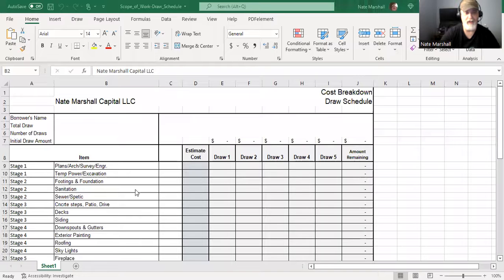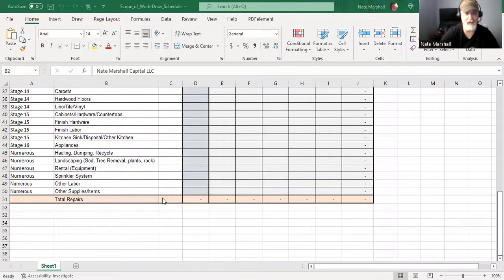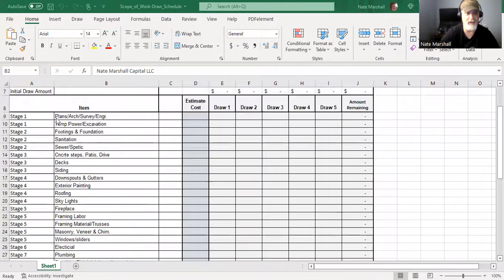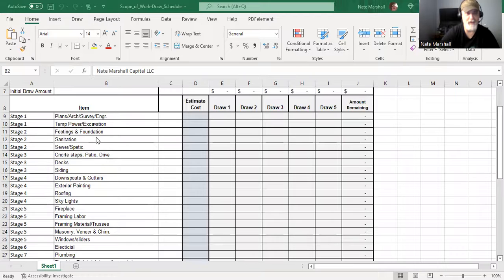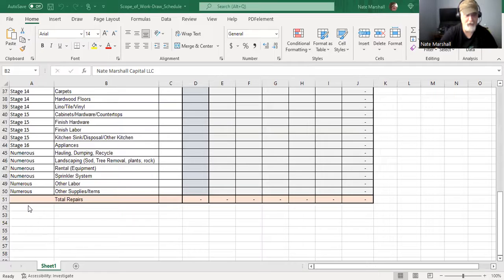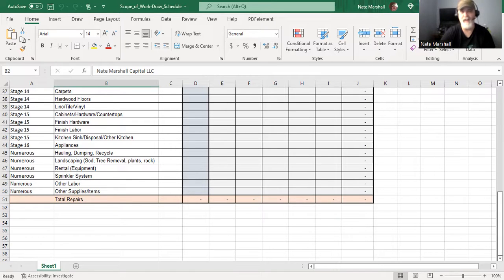Scope of Work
I cover the scope of work and draw schedule in this video. You can download all of my forms. checklists and templates from the files tab